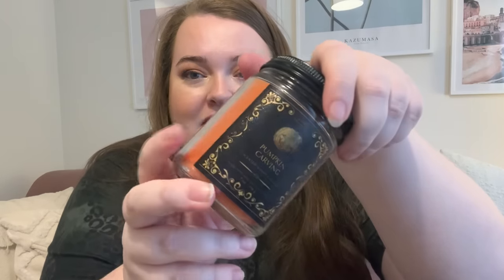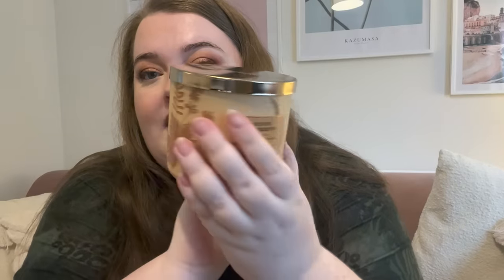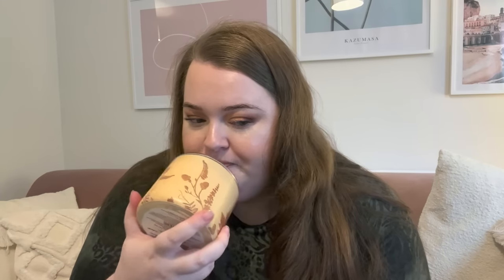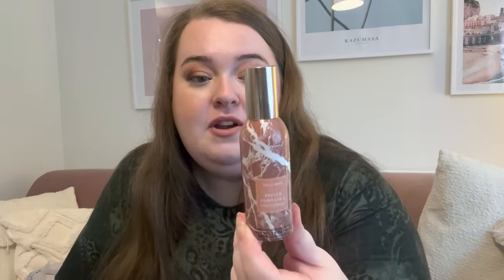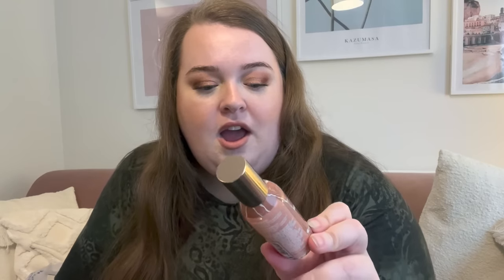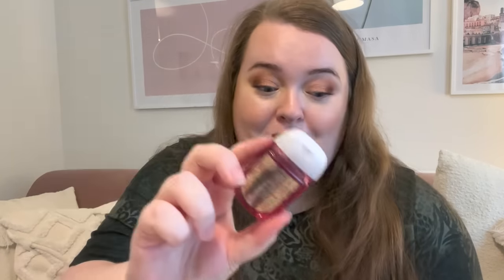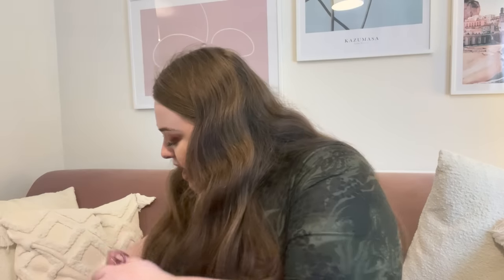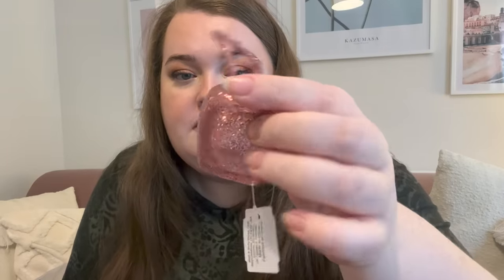BATH AND BODY WORKS HAUL | fall sale & christmas holiday new releases | 2023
Today's video is my Bath and Body Works haul from Las Vegas. Let me know your fave scent down below!

**YesStyle: BECKYR5 **

FOLLOW ME ON:
Depop: @beccareyn
LiketoKnowit: @beccareyn